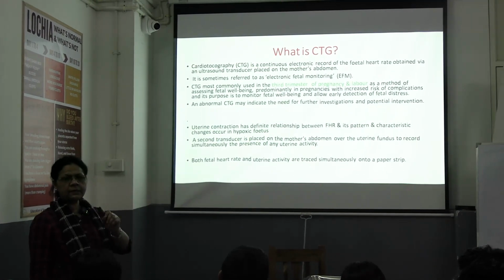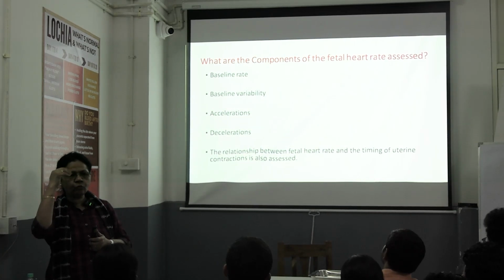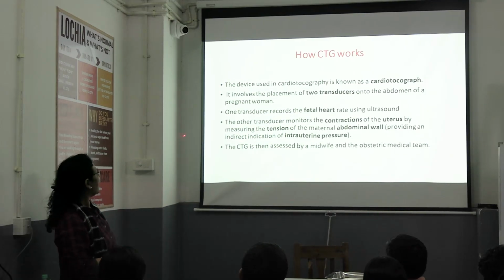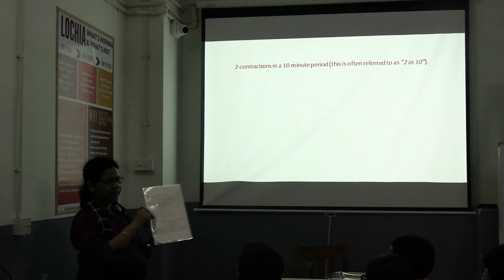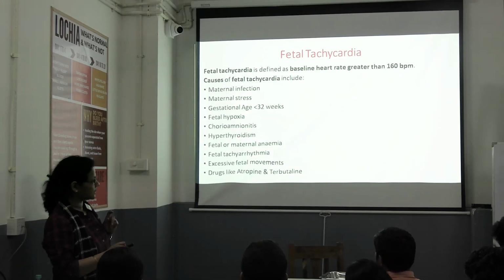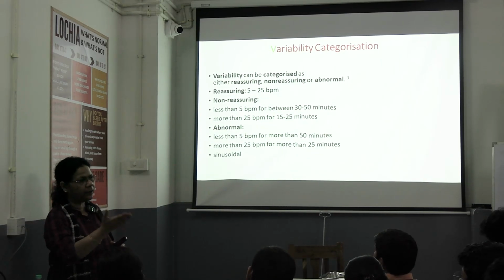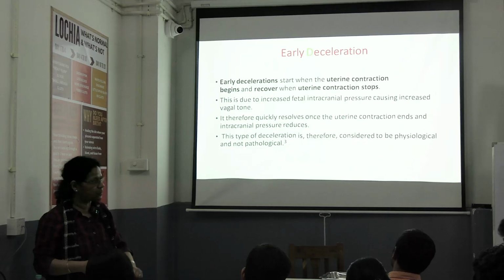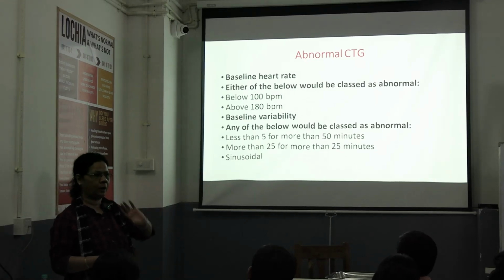SGD On Mastering CTG Interpretation: Fetal Heart Rate Monitoring & Clinical Analysis | MBBS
This video provides an in-depth analysis of CTG (Electronic Fetal Monitoring), focusing on how to read, interpret, and act upon fetal heart rate patterns and uterine contractions during the third trimester.

In this lecture, you will learn:

    The Fundamentals of CTG: What it is and why it's used after 28 weeks of gestation [01:21].

    Core Components (DR C BRAVADO): A step-by-step breakdown of the clinical mnemonic used to evaluate risk, contractions, baseline rate, variability, accelerations, and decelerations [01:13:28].

    Baseline Fetal Heart Rate: Identifying normal ranges (110–160 bpm) versus Fetal Tachycardia and Bradycardia [06:07].

    Variability Analysis: Understanding the "beat-to-beat" changes and what they signal about the fetal neurological system [06:23].

    Accelerations vs. Decelerations: Differentiating between reassuring signs and pathological patterns like Early, Late, and Variable decelerations [07:07].

    Clinical Risk Factors: Identifying high-risk pregnancies, including Preeclampsia, IUGR/FGR, and Gestational Diabetes [15:02].

    Practical Graph Reading: How to calculate contractions in a 10-minute window and assess paper speed [16:21].

    MBBS Students (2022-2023 Batch and beyond)

    Nursing Students & Midwives

    OBGYN Residents and Practitioners

    Medical aspirants preparing for NEXT/NEET-PG

Key Timestamps for Quick Reference:

    [00:18] - Definition of Electronic Fetal Monitoring (EFM)

    [02:41] - External vs. Internal Transducers

    [06:07] - Normal Fetal Heart Rate & Variability

    [13:28] - The "DR C BRAVADO" Mnemonic Explained

    [15:02] - High-Risk Pregnancy Indications

    [19:33] - Causes of Fetal Tachycardia

    [23:15] - Causes of Fetal Bradycardia

    [32:55] - Deep Dive into Decelerations (Early, Late, Variable)

    [37:13] - Identifying Sinusoidal Patterns (Severe Hypoxia)

    [38:48] - Reassuring vs. Non-Reassuring CTG Criteria

On: OBSTETRICS & GYNAECOLOGY by Dr. Nandini Chakraborty
(MBBS Batch: 2022-23)
Conducted on: 06-03-26